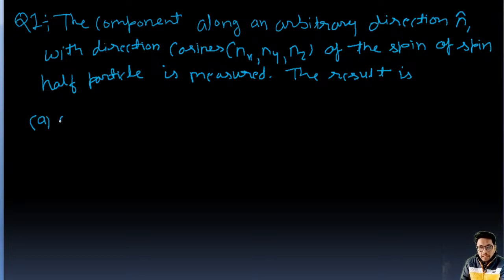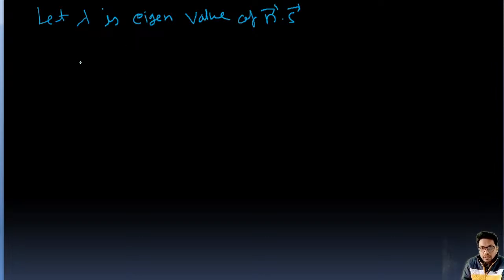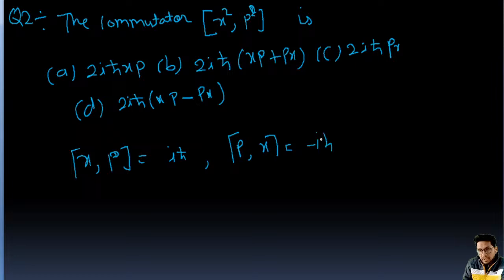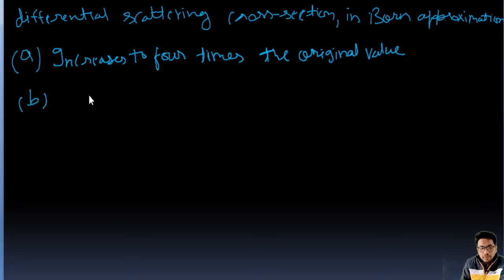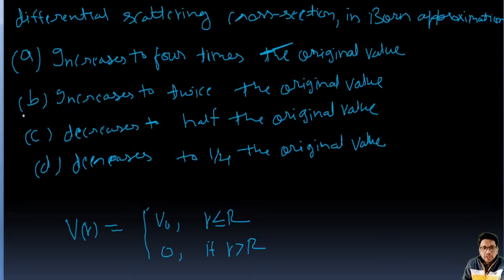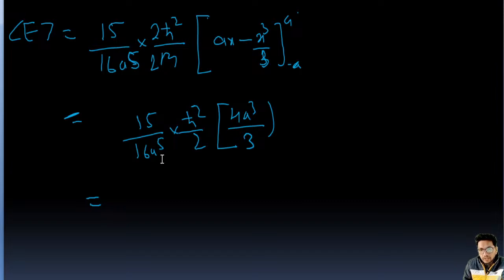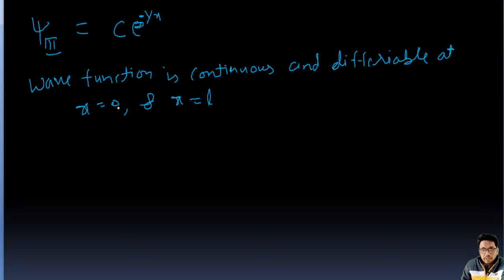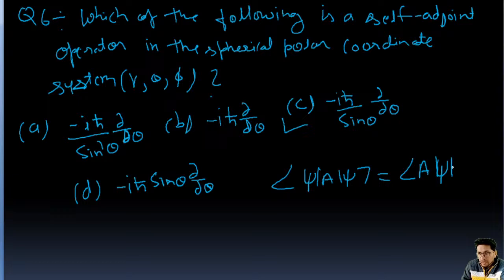Quantum Mechanics CSIR-NET PYQs (Lecture 4)